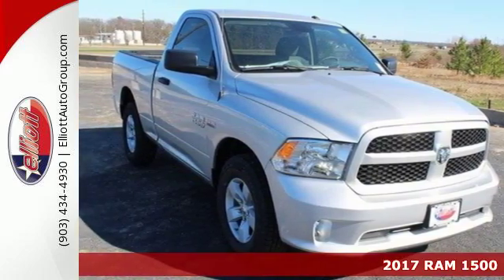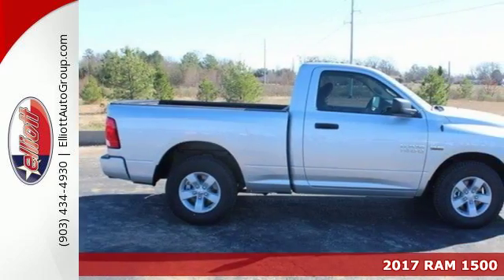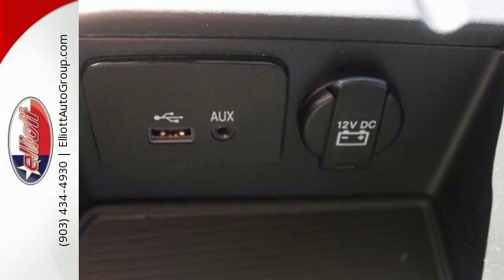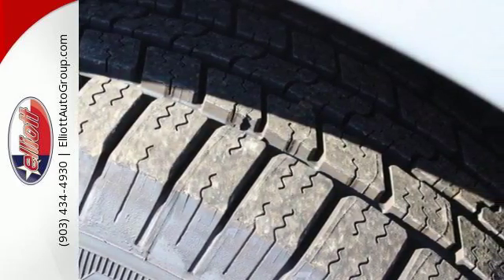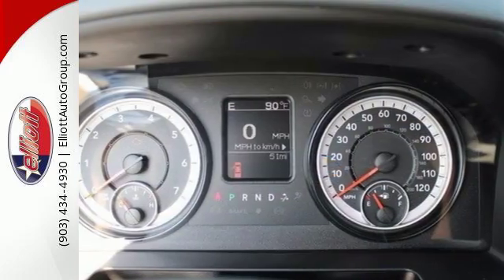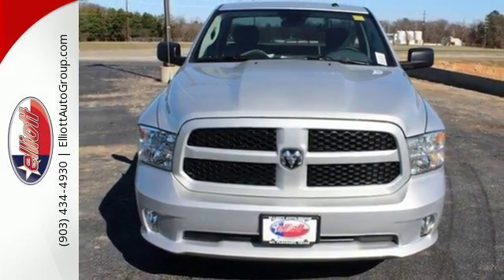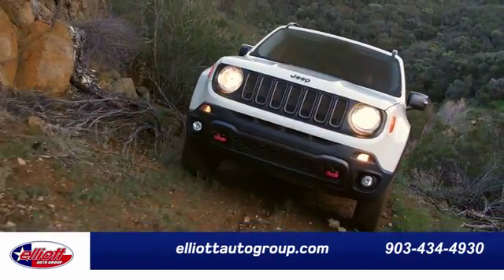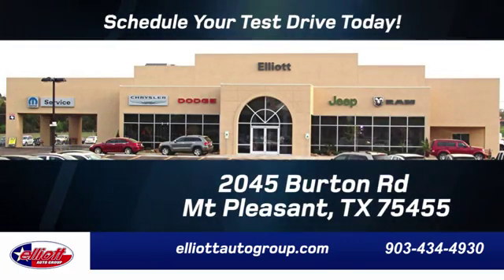Used 2017 RAM 1500 Mt Pleasant TX Sulphur Springs, TX CP2379 - SOLD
Year: 2017
Make: RAM
Model: 1500
Trim: Tradesman/Express
Engine: 5.7L V8
Transmission: 8-Speed Automatic (845RE)
Color: Bright Silver Metallic Clearcoat
Interior: Diesel Gray/Black w/Cloth 40/20/40 Bench Seat
Stock #: CP2379
VIN: 3C6JR6AT7HG572980
ONLY 51 MILES! Take your hand off the mouse because this 2017 Ram 1500 is the truck you've been looking to get your hands on. Get the NEW look for the USED price! It is nicely equipped with features such as Audio Jack Input for Mobile Devices HEMI 5.7L V8 Multi Displacement Engine Integrated Voice Command w/Bluetooth Media Hub (USB AUX) Power Heated Fold-Away Mirrors Radio: Uconnect 3 w/5' Touch Screen Display Remote Keyless Entry w/All-Secure and Remote USB Port. There aren't any used vehicles more reliable than a Ram unless it's a Ram with low mileage like this 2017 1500. AutocheckA® vehicle history report We also have a great selection of new vehicles available too Excellent financing and extended warranties available Call Email or just come on in to test drive today! We are conveniently located on I-30 just west of the Titus Regional Medical Center on the frontage road brbr ELLIOTT AUTO GROUP~We don't do things the 'old' way we do them the RIGHT way!

Address:
2045 Burton Rd.